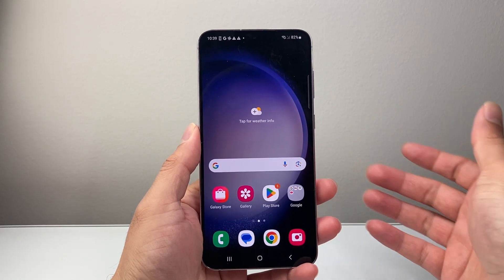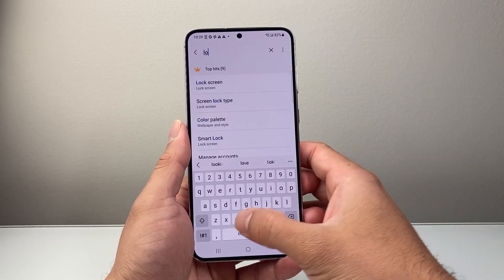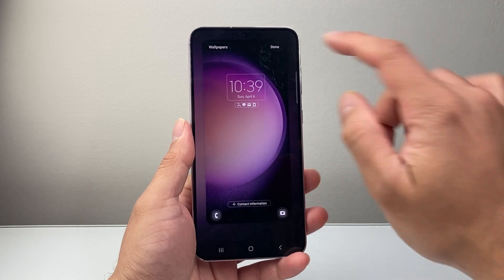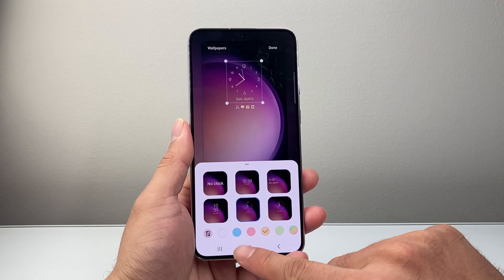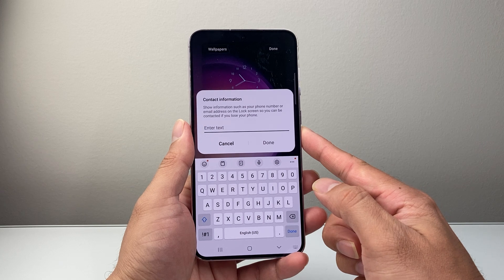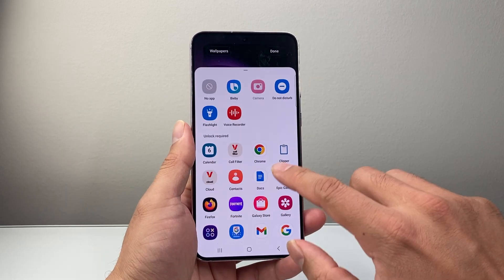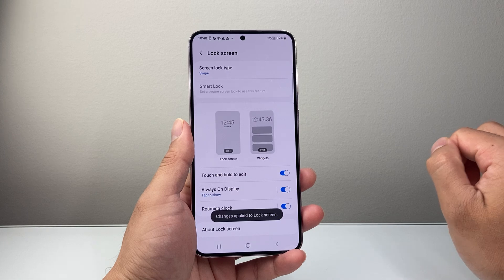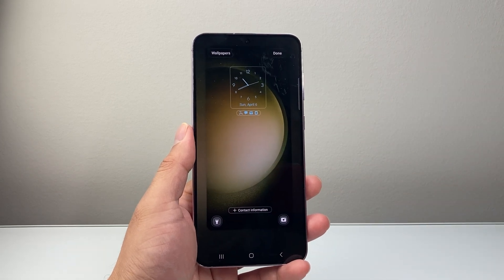How To Customize Lock Screen on Android?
Here's how to customize the Lock Screen on Android or Samsung phone!